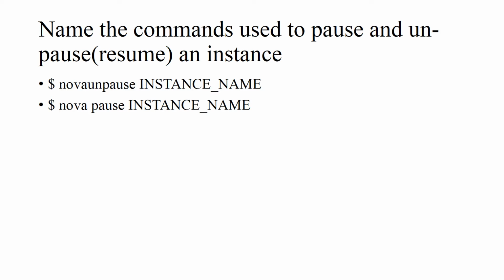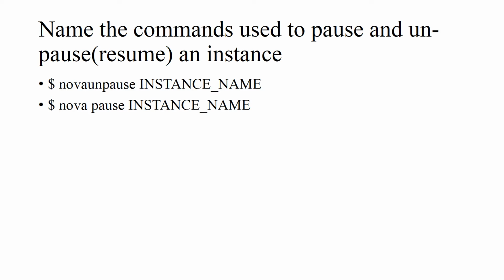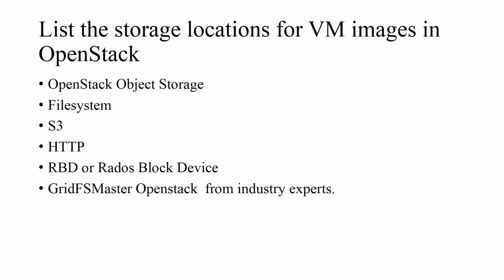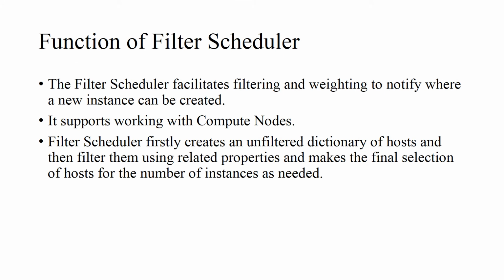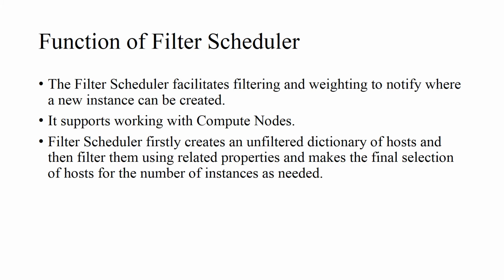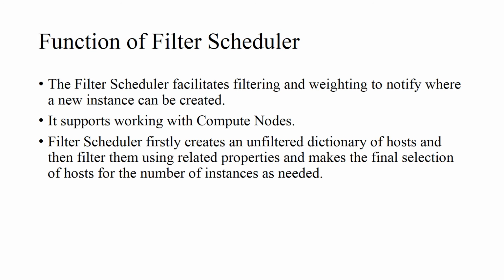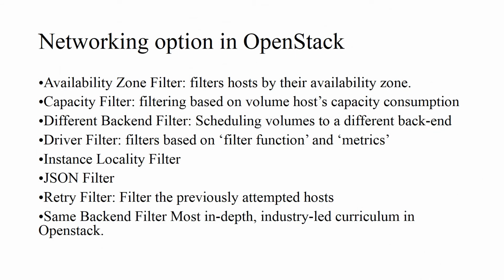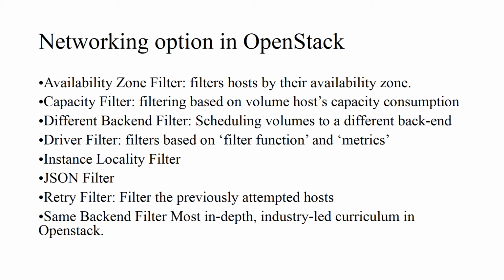Lecture 6 Cloud Orchestration and Load Balancing